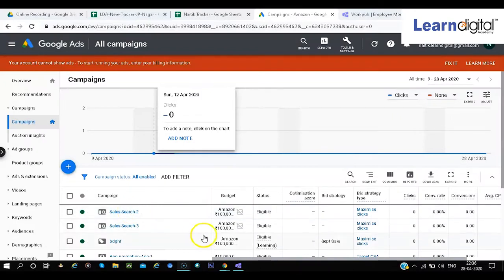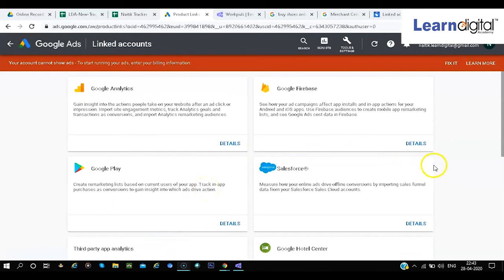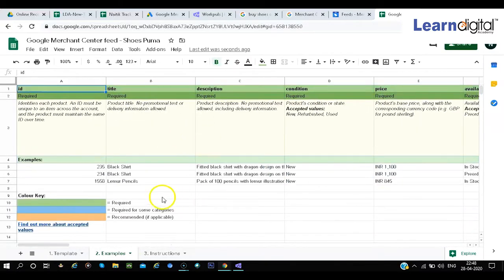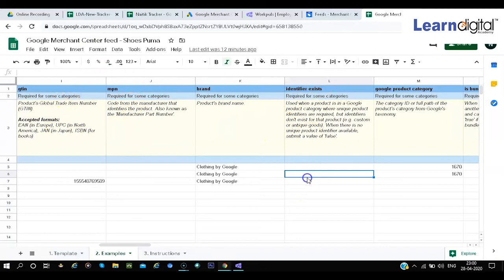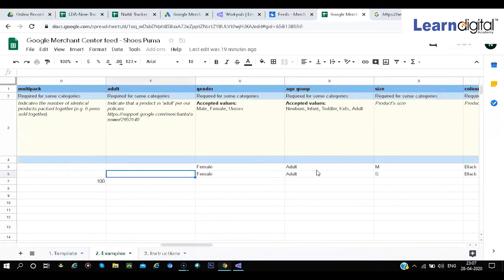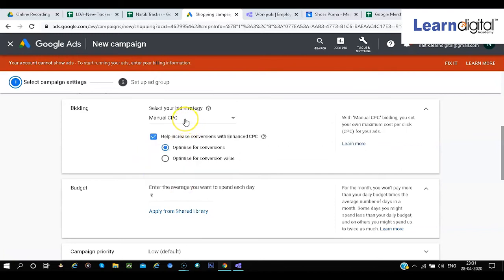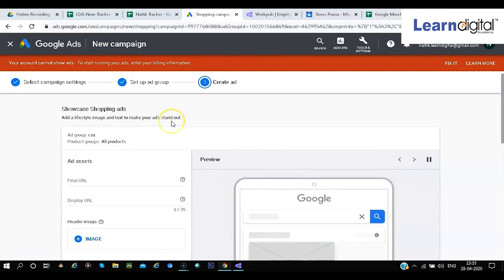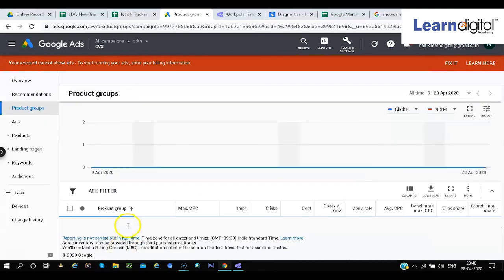What is Shopping Campaign in Google ads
Hello Everyone,

Shopping campaign 0:22
Tool for shopping ads in Google ( Google merchant Center ) 1:08
Setup Shopping Ads
How to link merchant center account to Google ad account 3:38
Verify your website 6:18
New Primary Feeds 7:24
How to Add products to Feed 9:24
- - - Google product category codes 14:52
( Google Taxonomy File )
- - - Bundle 18:19
Template 19:06
How to Fetch data from excel sheet feed 21:06
New Shopping campaign Setup in Google Ads 21:51
Adding URLs of your website to Showcase Shopping ads 28:52
To find any error in your data in Google merchant center 31:45

More Video Tutorials:

How to Develop E-Commerce Website | E-Commerce Store & Development Learn Digital Academy 2021